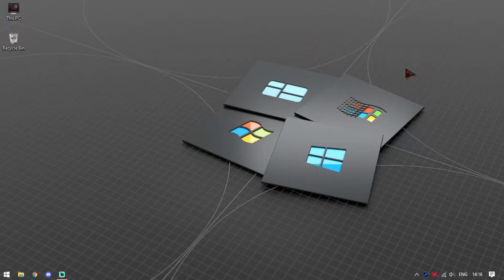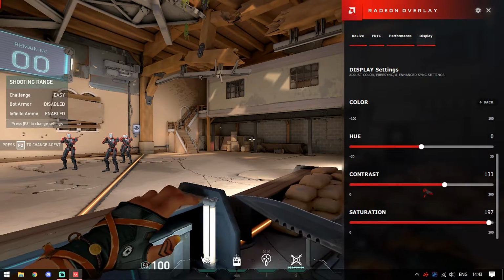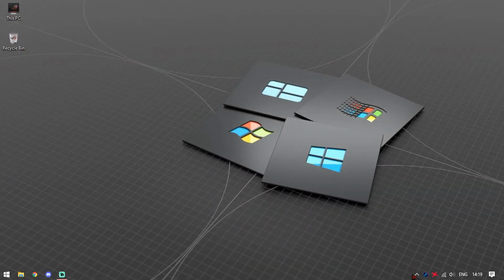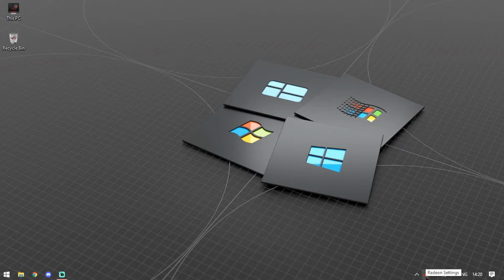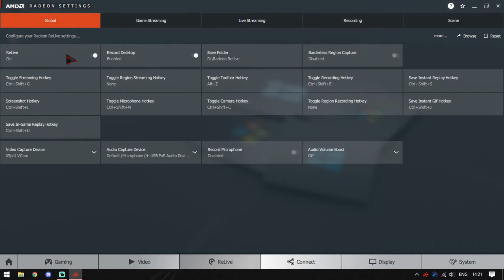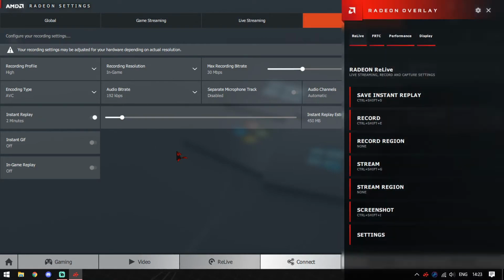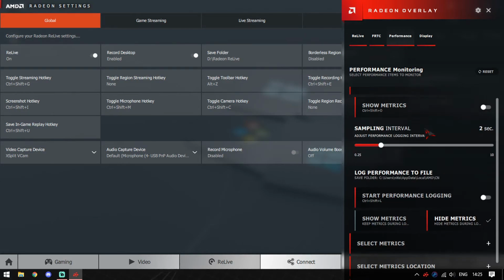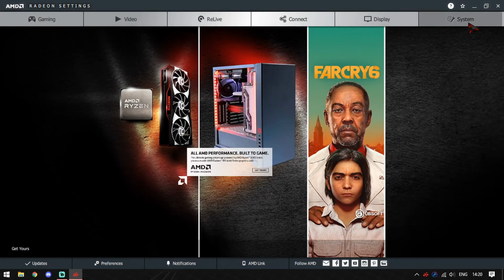How to unlock all settings in Radeon Software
Get more settings in Radeon software

See how can you tweak your Radeon software, and unlock lots of features in it, ranging from recording to instant replay and ingame overlay with game filters !

How to unlock all settings in amd radeon software
Relive
AMD Relive
How to use AMD Relive
Instant replay on AMD Radeon
Recording with Radeon software
Instant replay
Clipping
NVIDIA Ingame Overlay
Shadow Play
Radeon Overlay

My System Configurations :

AMD Ryzen 5 2400G with Vega 11 APU @ 3.6GHz
Corsair Vengeance 16GB DDR4 @ 2400MHz
GIGABYTE B450M DS3H Motherboard
AORUS GTX 1050ti 4GB
CoolerMaster MWE 550W
Kingston 120GB SSD SATA
Toshiba 1TB HDD
Corsair Carbide Spec01

Dell 1918H - 1366x768 @ 60Hz
HP LE1902x - 1024x576 @ 60Hz
RedGear BLAZZ Tournament Edition
ZEB Transformer 3200DPI
RedGear Cosmo 7.1